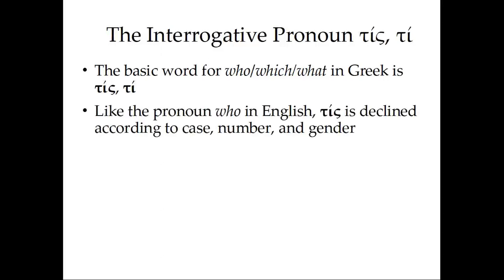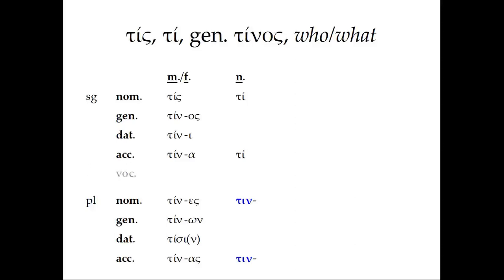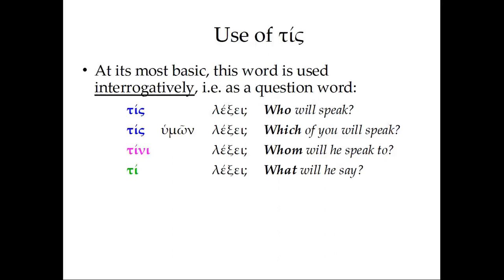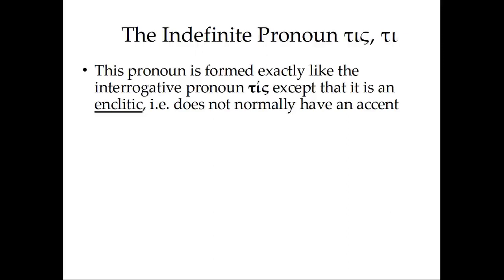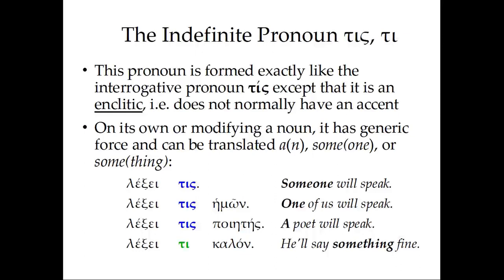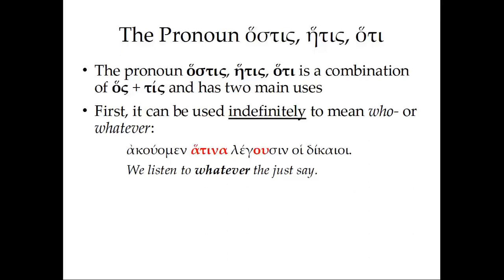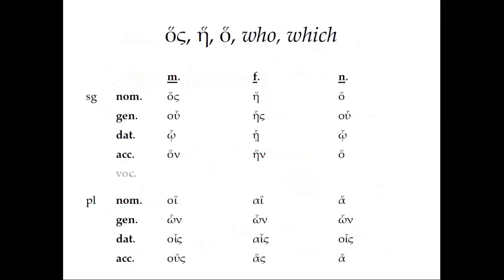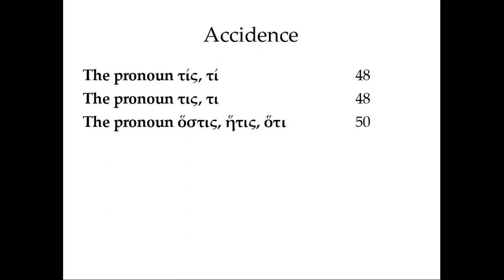Günther Zuntz - Lehrgang - Lesson 24.III Grammar